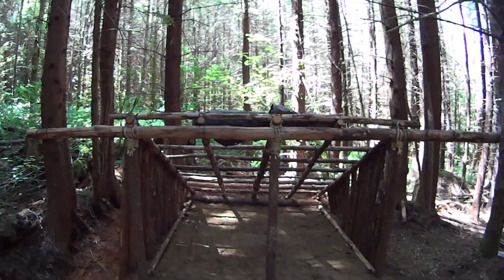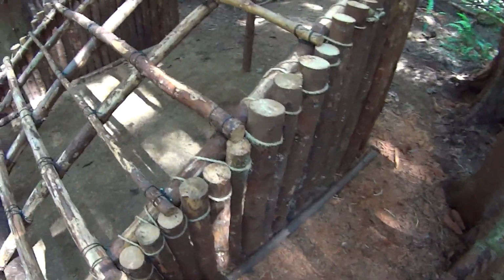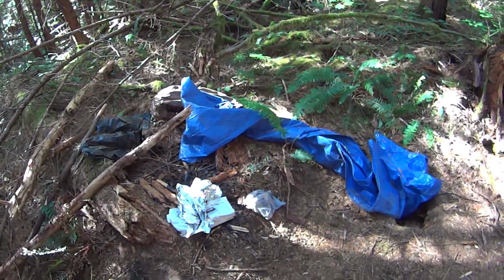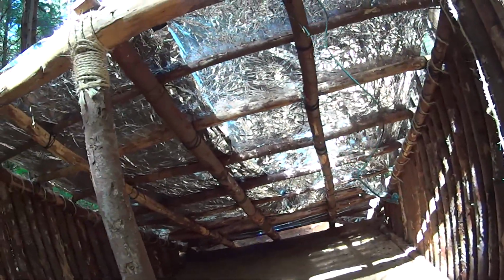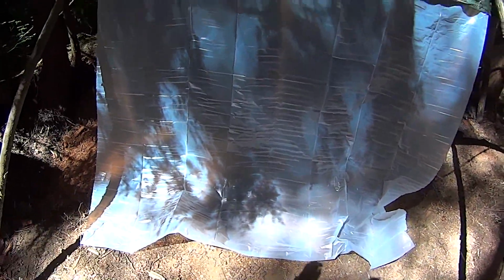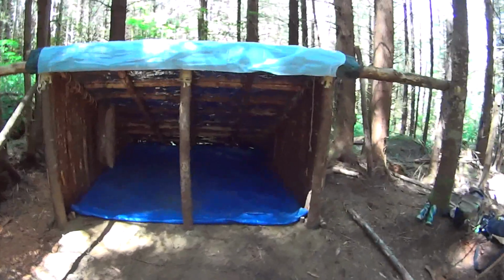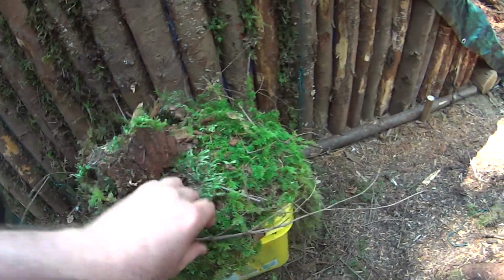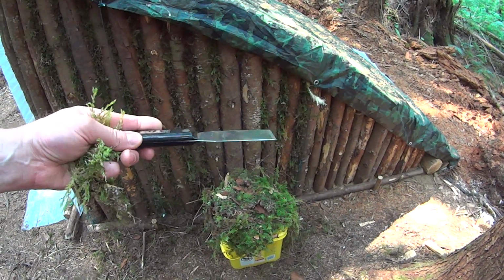Two Deer Camp, Super Shelter: Walls, Roof and Wall Chinking for Shelter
My take on a Mors Kochanski shelter.